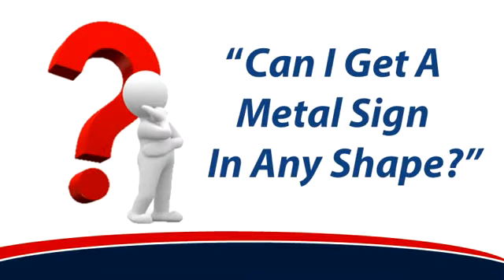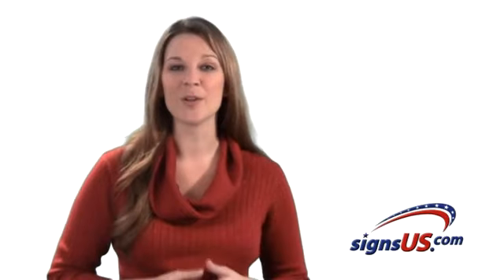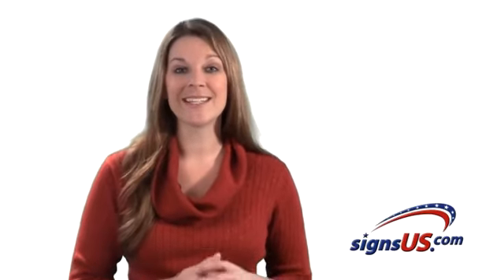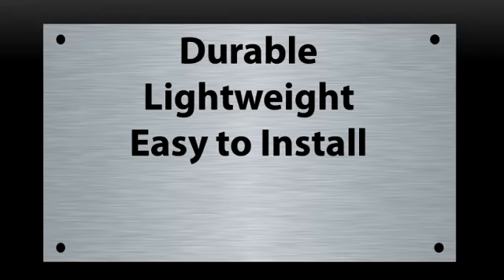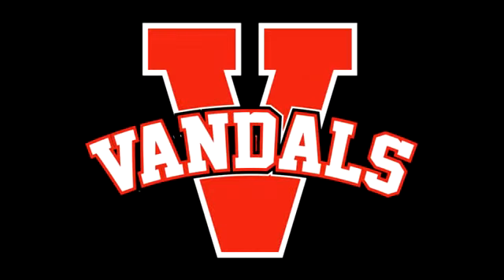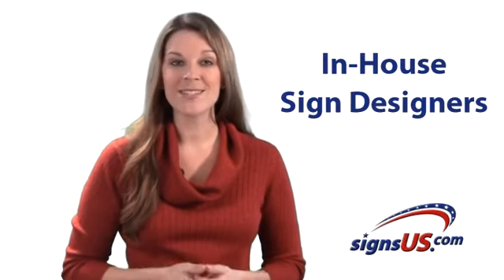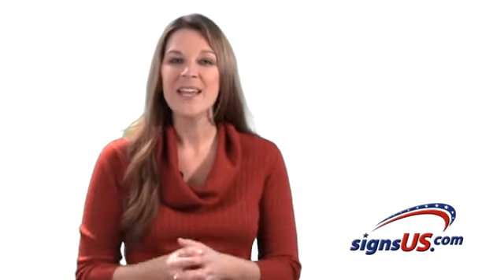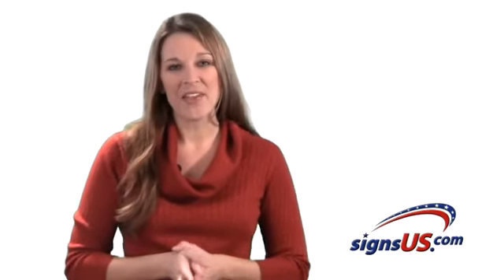Aluminum Signs - What Shapes are Available For Aluminum Signs?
In this video, we'll take a look at which shapes are available for Aluminum signs, plus give you some design tips that can make a big impact on your overall custom sign design.